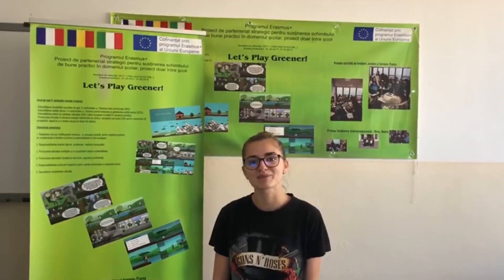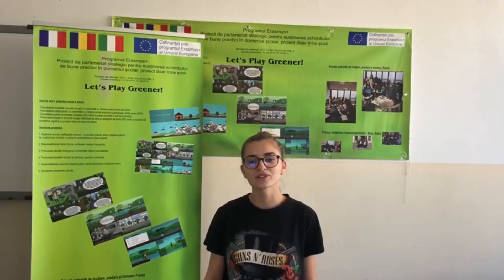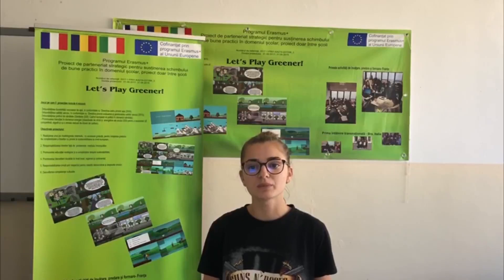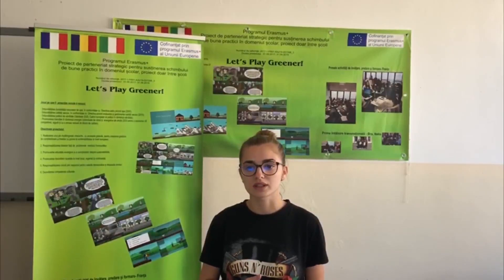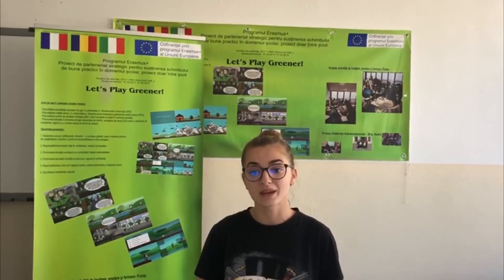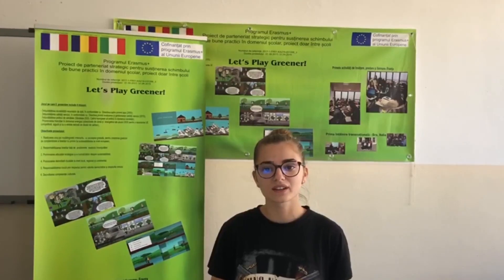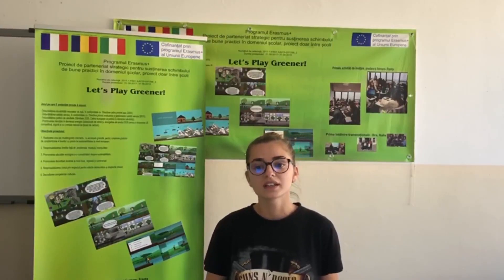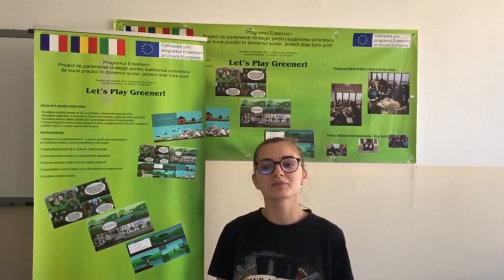Module 4. Organizing Teamwork